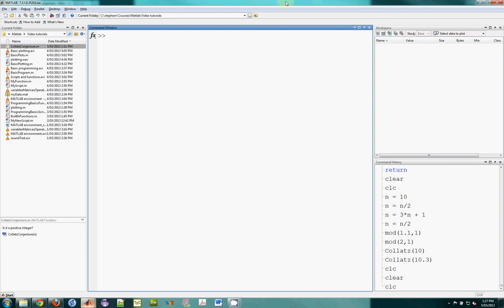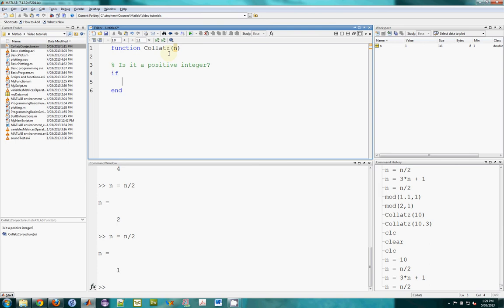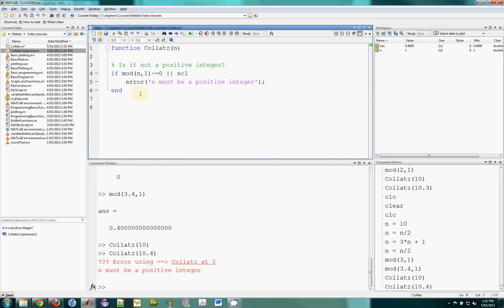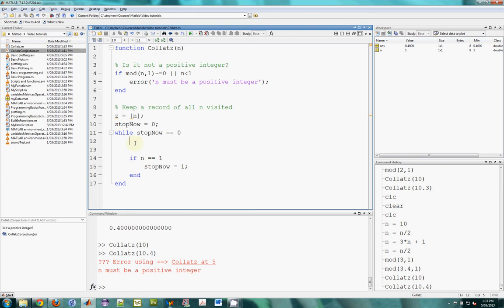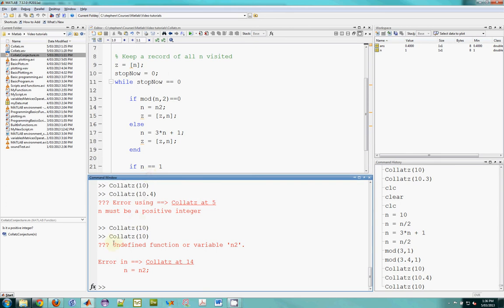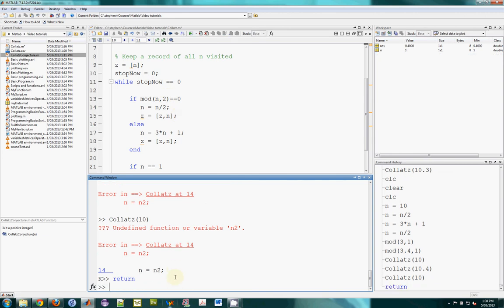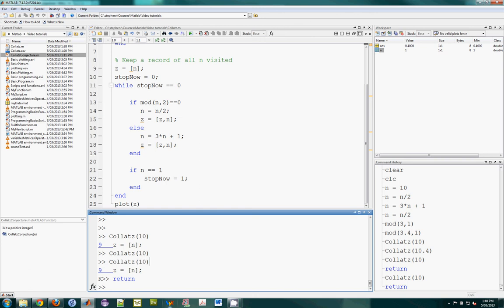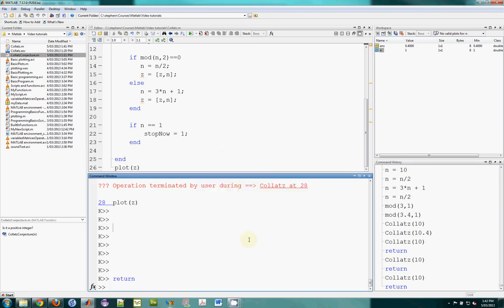GSBmE MATLAB Introduction: (6) Debugging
GSBmE MATLAB Introduction
Video Tutorial 6: pause; Breakpoints, Debug → Stop if Errors/Warnings...,F5, F10, F11, F12, Workspace, Exiting debug mode
** Jump to topic in video:
0:23 Jump to 'Collatz conjecture'
1:25 Jump to 'Collatz program'
1:48 Jump to 'Input validation'
4:22 Jump to 'while loop and if statements'
8:27 Jump to 'Debugging'
9:19 Jump to 'Debug → Stop if Errors/Warnings...'
10:07 Jump to 'Debug mode'
11:05 Jump to 'Breakpoints'
11:51 Jump to 'Step (F10), Step in (F11), Step out (Shift + F11), Continue (F5)'
13:30 Jump to 'pause;'
14:41Jump to 'Forcing programs to stop (ctrl + c)'